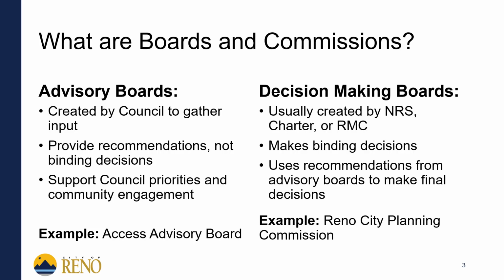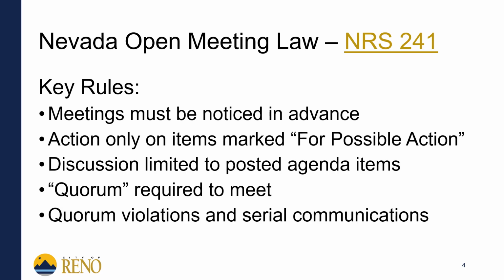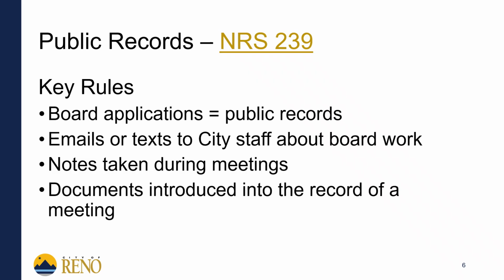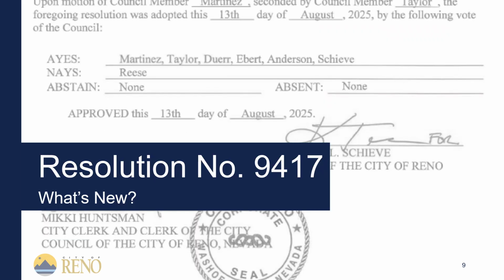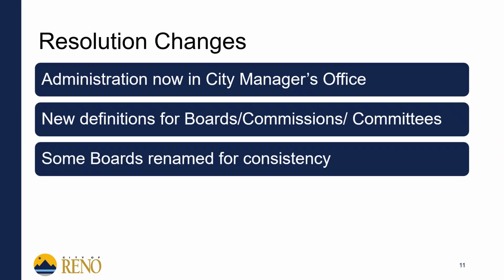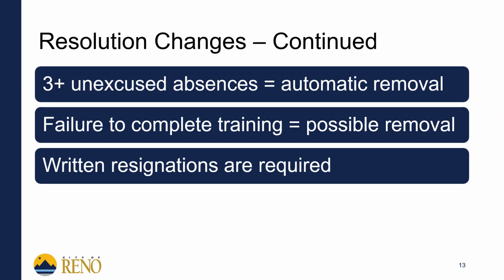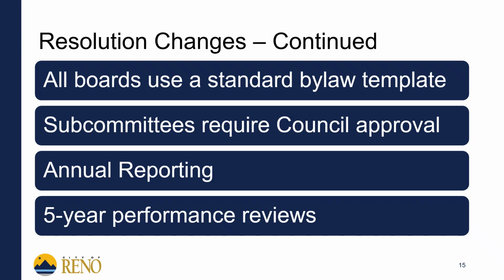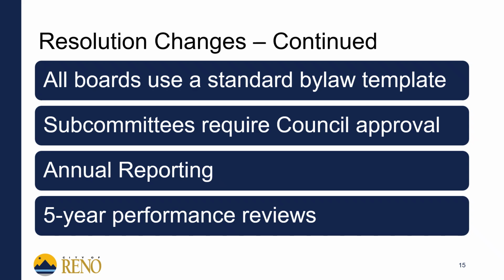Board and Commission Member Training 2025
For additional information and resources visit reno.gov/boards